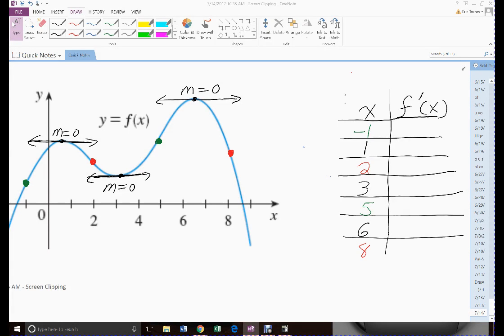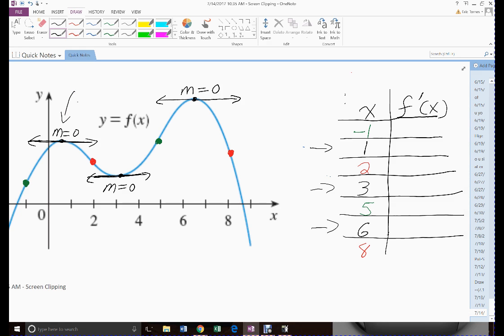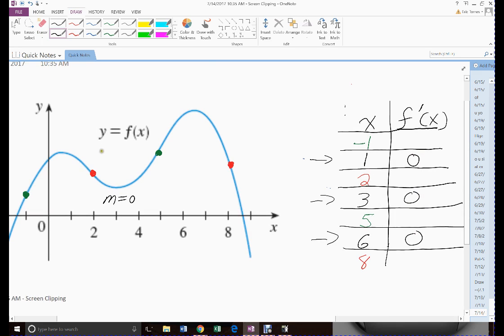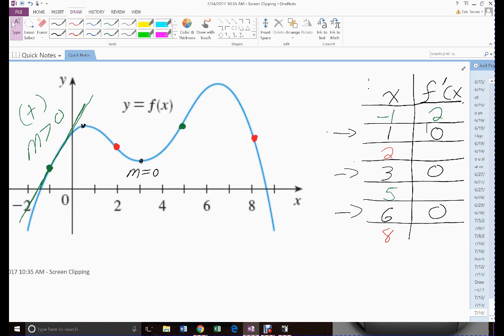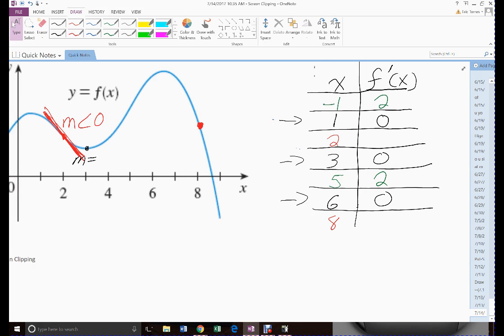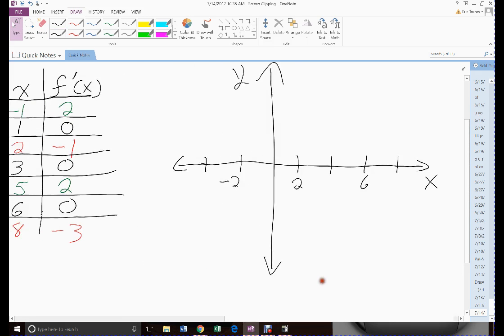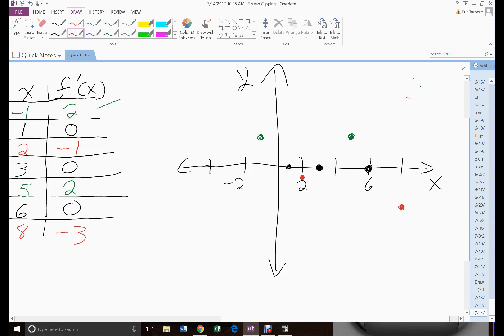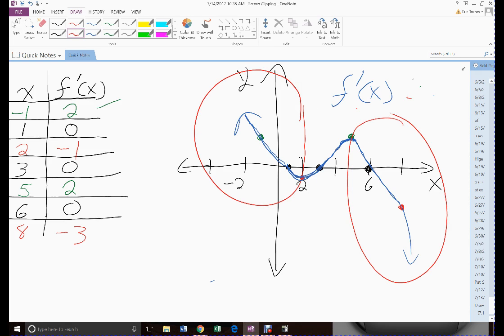Graphing a Derivative from the Graph of a Function